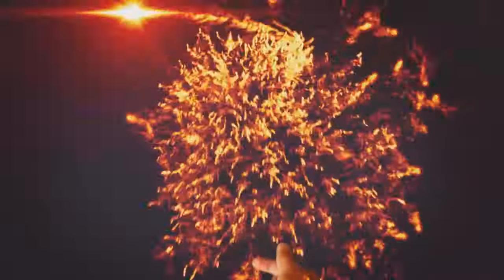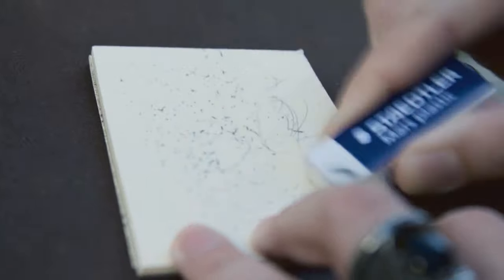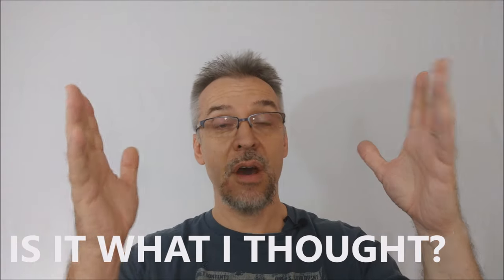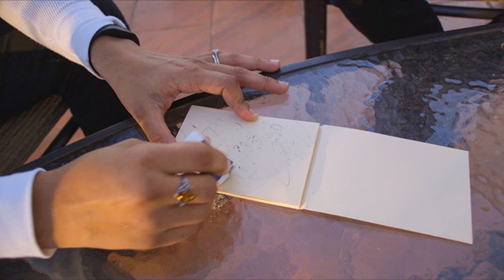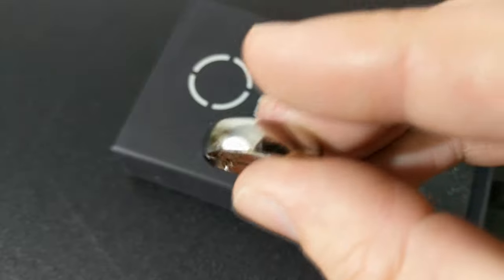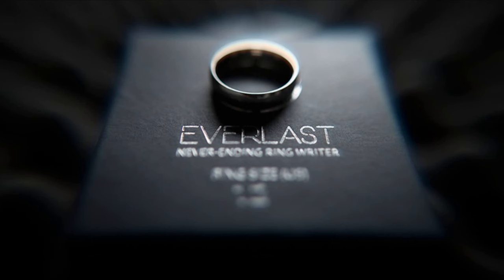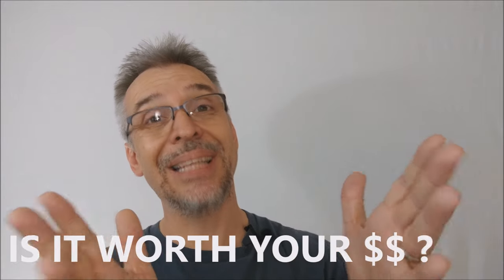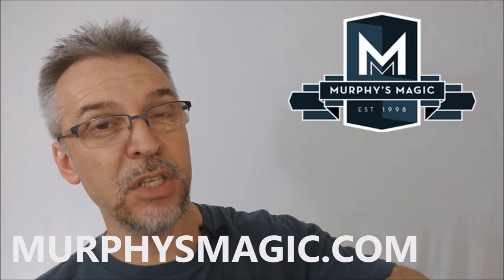Magic Review - Everlast by Rafael D'Angelo and Mazentic [[ Nail Writer ]]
Check out the artist's pages:
➥ NOIXES

Playing Cards
Magic Tricks
Best Magic
Easy Magic
Learn Magic